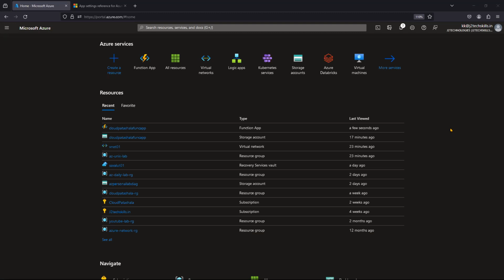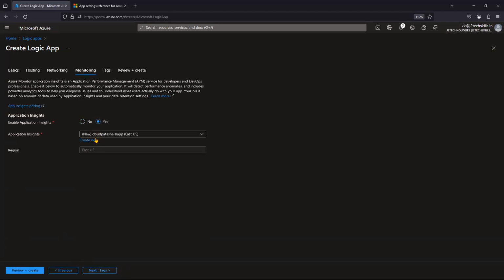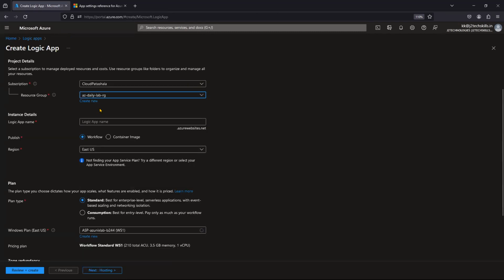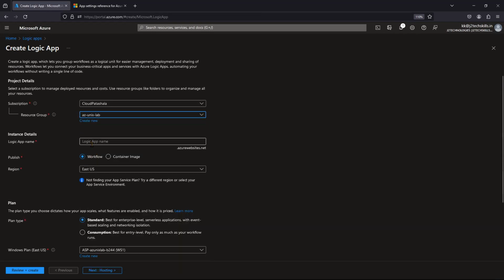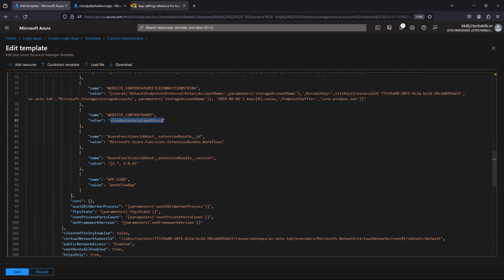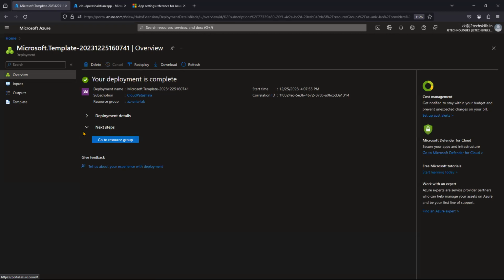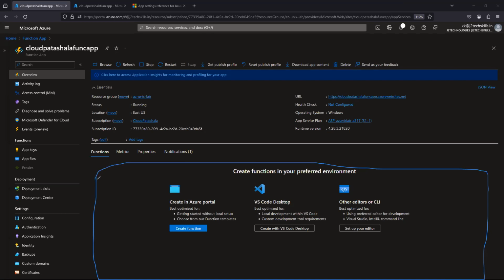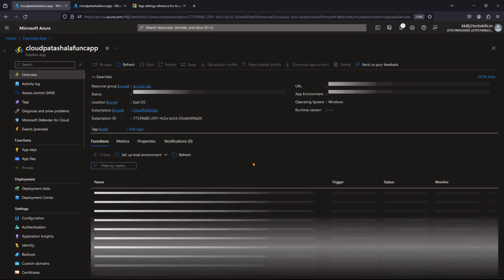Troubleshoot and diagnose Azure Logic app and Function app